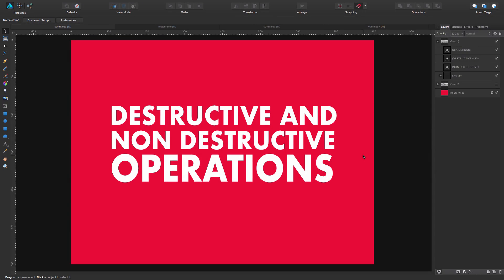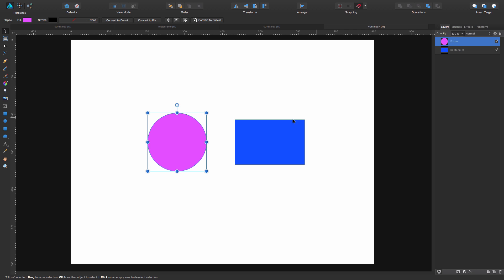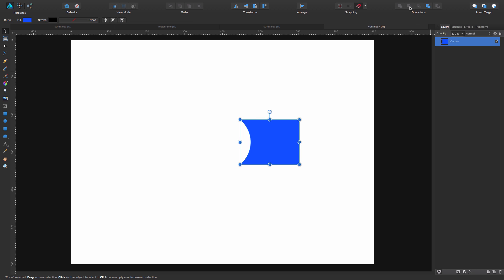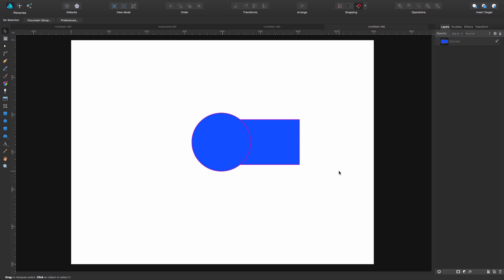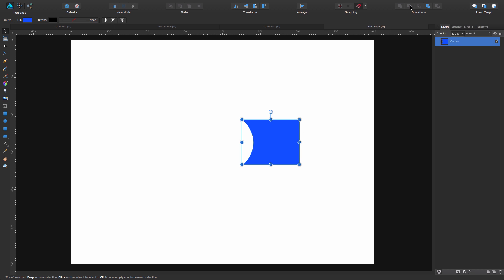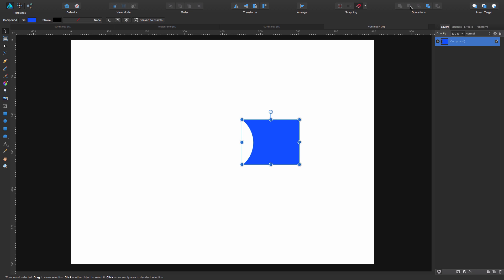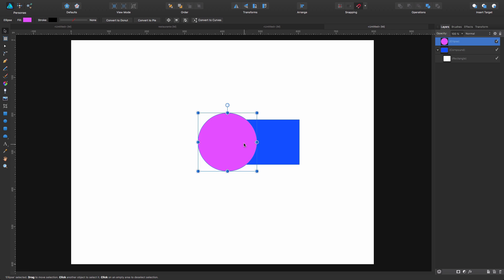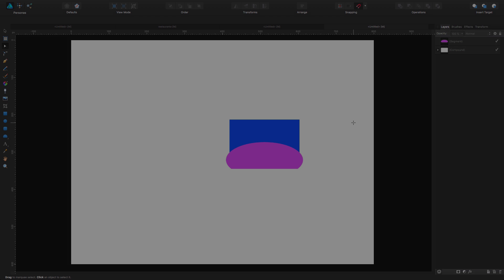Affinity Designer TIP - Geometry : Add, Subtract, Intersect, Combine.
In this excerpt of my tutorial "10 THINGS YOU NEED TO KNOW" you'll learn to use the boolean operations (Geometry) in Affinity Designer to add, subtract, intersect or combine your objects in a destructive and non-destructive way.